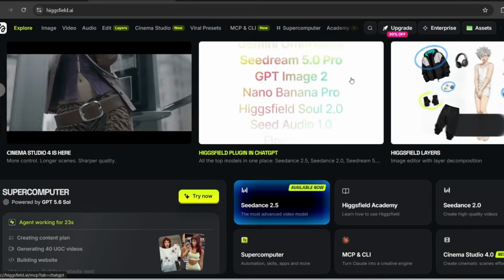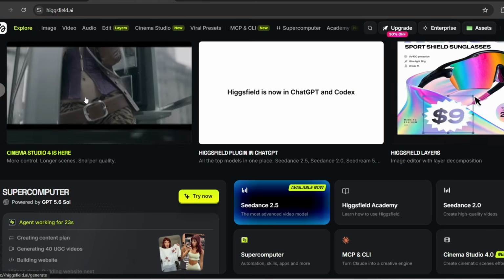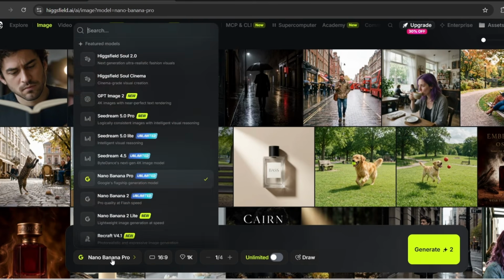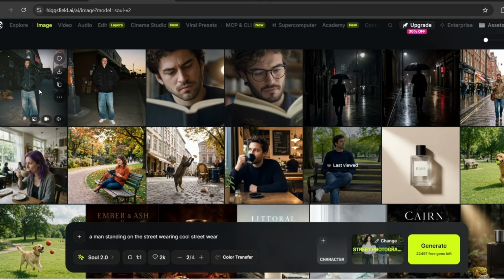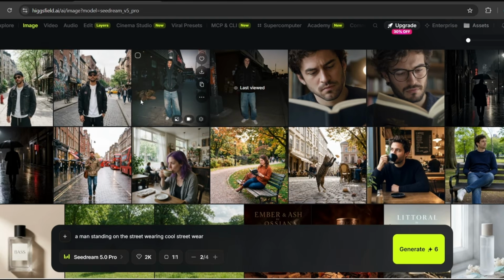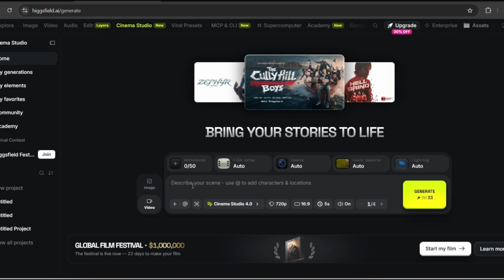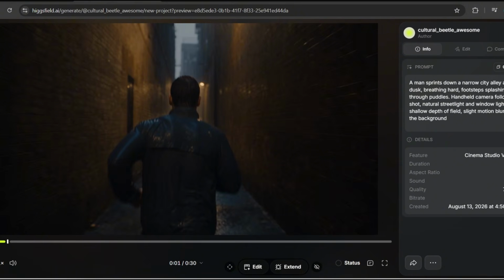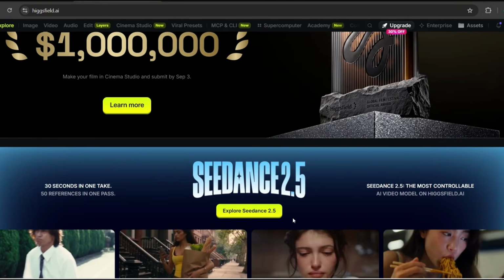This AI Platform Does Everything (Image, Video & Filmmaking)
Higgsfield is one of the fastest-growing AI platforms out there, giving you AI video, AI image generation, and full AI filmmaking tools all in one place — and it's one of the cheapest AI platforms for creators right now.

In this video I break down my workflow inside Higgsfield, from generating AI images to creating cinematic AI video with Cinema Studio, so you can see exactly what this free AI video generator can do.

What I cover:
✅ AI image generation workflow inside Higgsfield
✅ Creating AI video with Cinema Studio
✅ Tips for realistic, high-quality results
✅ Why Higgsfield is worth trying for yourself

💬 Questions? Drop them below